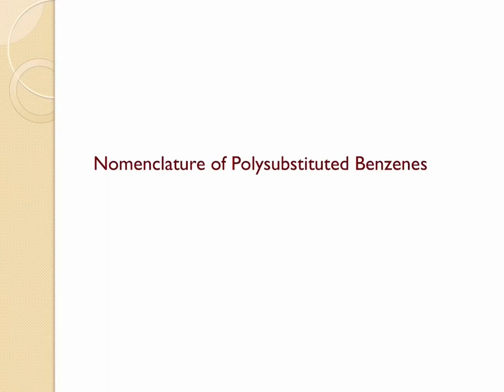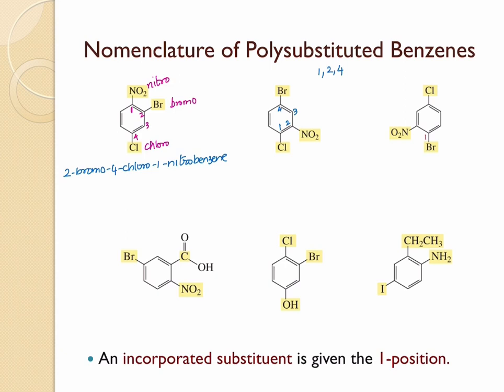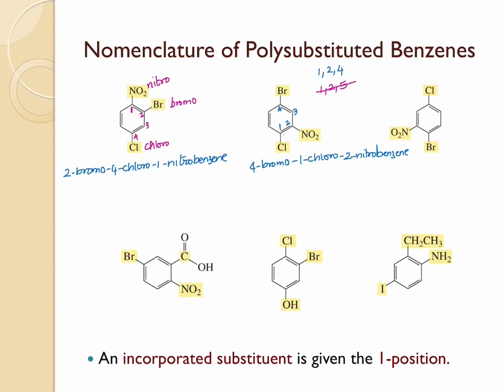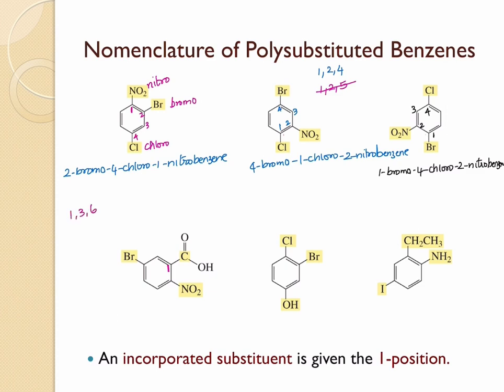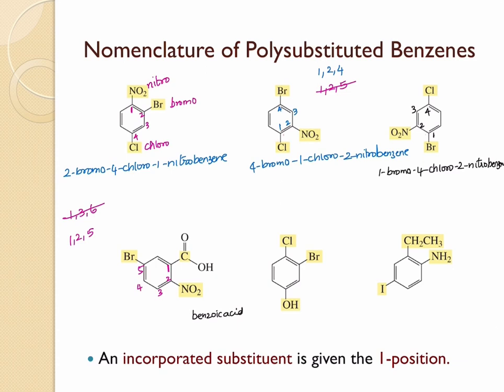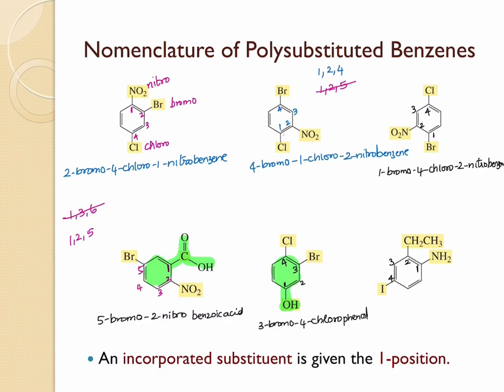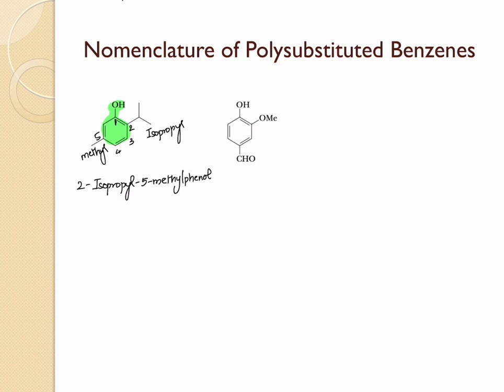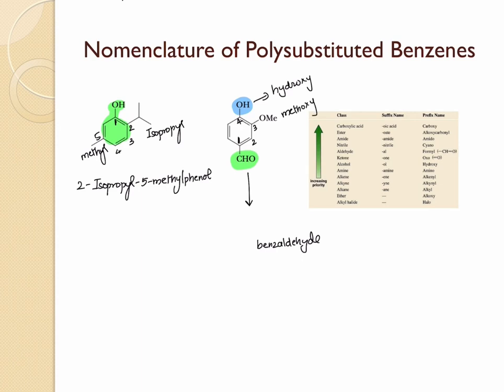Reactions of Benzene Part 6 - Nomenclature of Polysubstituted Benzenes